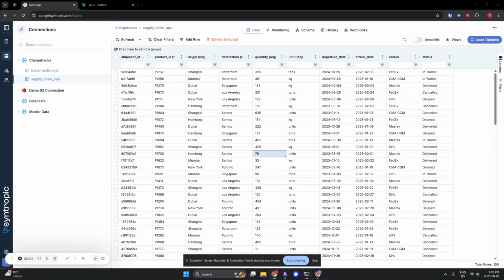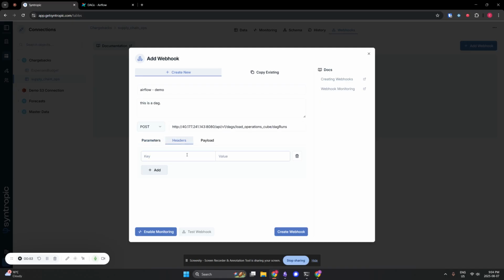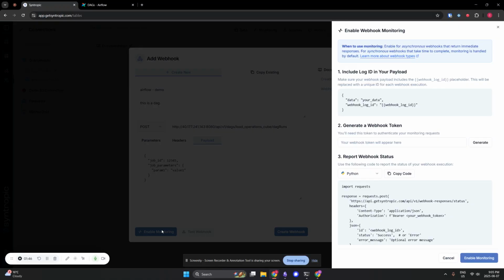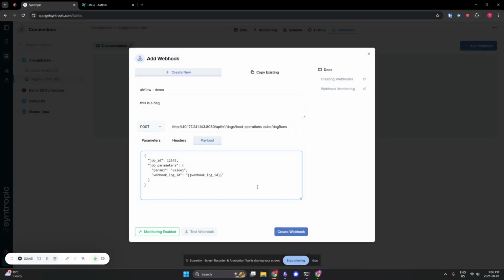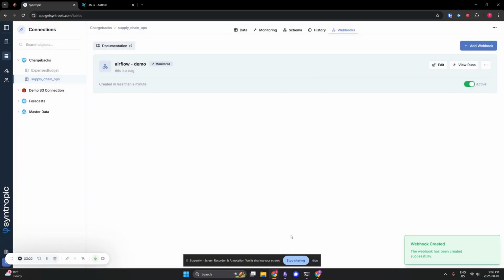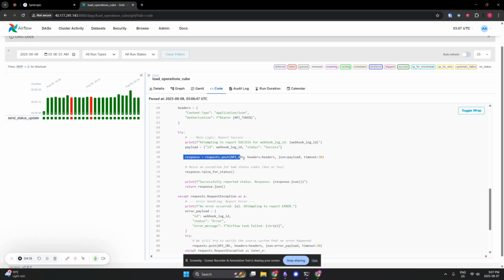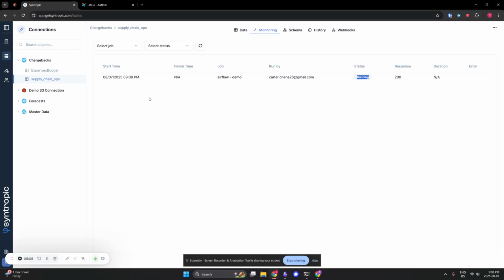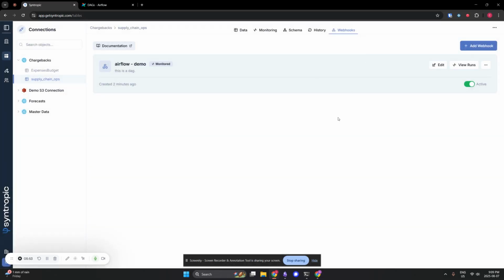Using Airflow with Syntropic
Tutorial for configuring monitored airflow dag runs in Syntropic.